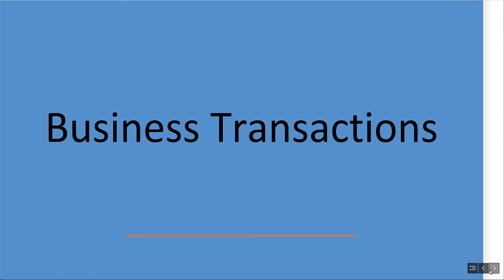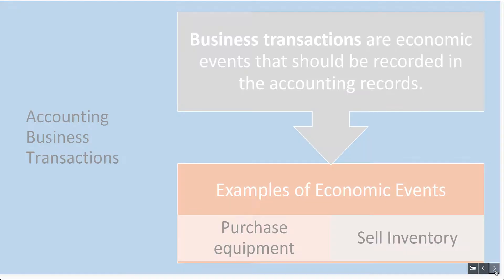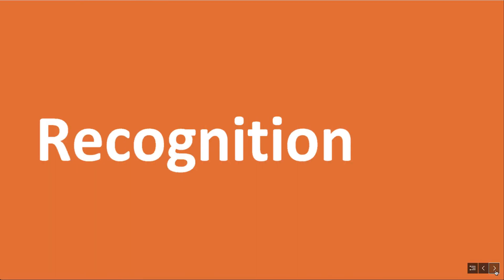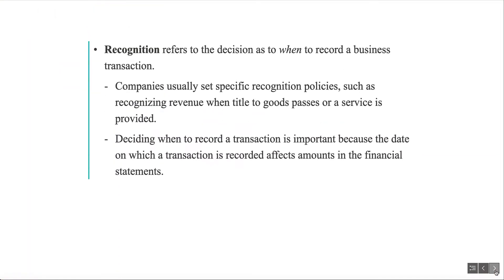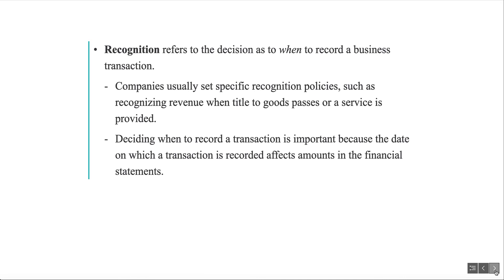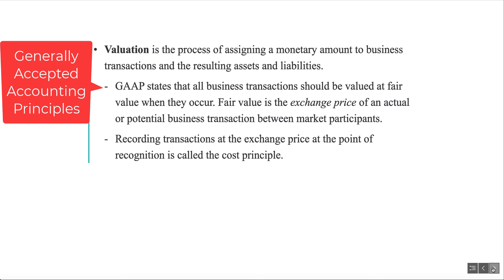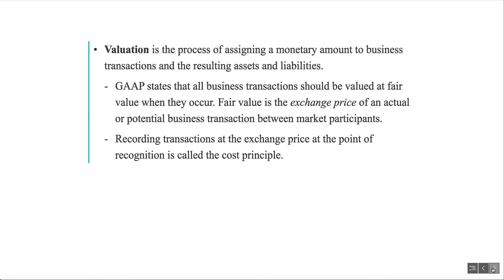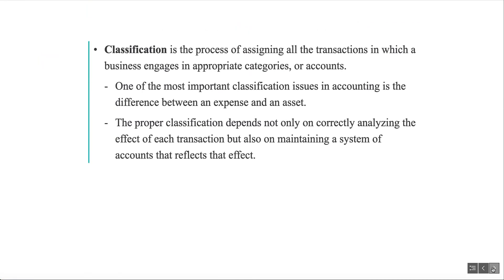Business Transactions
Principles of Accounting on recording Business Transactions.